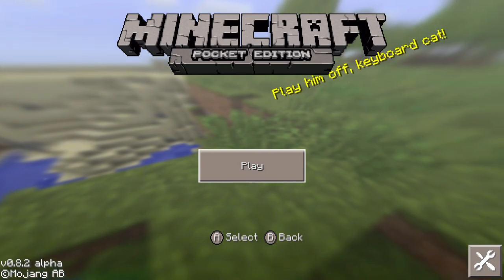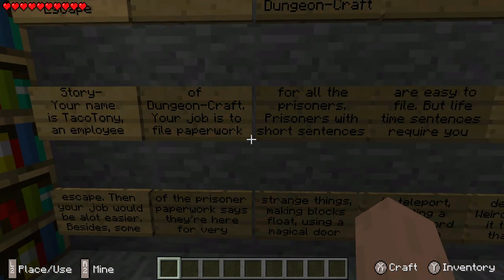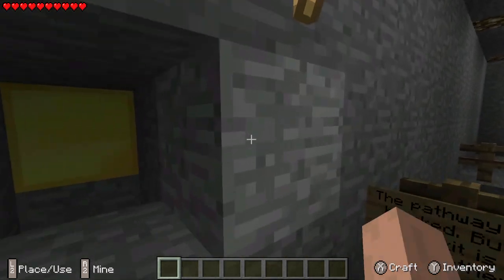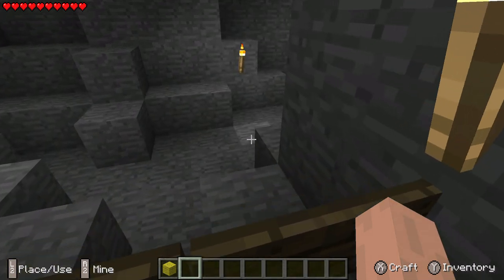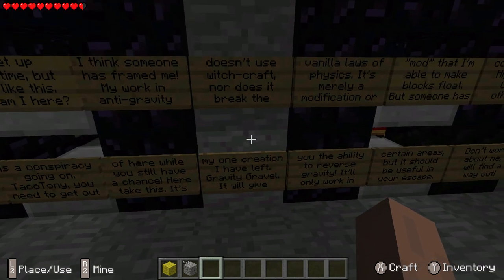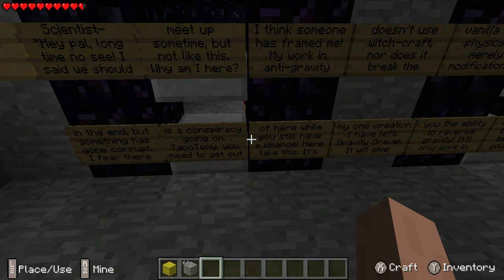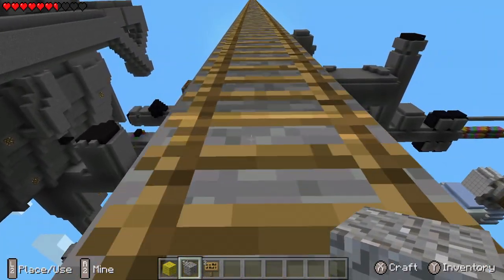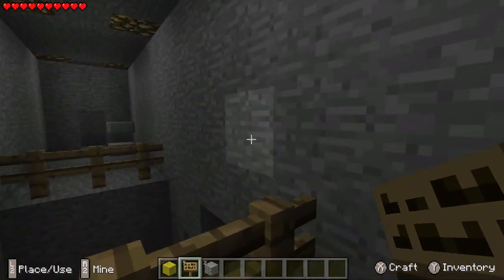Minecraft Pocket Edition - Dungeoncraft: TacoTony's Escape - Adventure Map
Another adventure map in the Dungeon-Craft series. It takes place after Dimension Door, but before Dungeon-Craft. Confusing isn't it? Anyways, you play as TacoTony, an employee of Dungeon-Craft. Your job is to file paperwork, which is really boring. One day, you decide you've had enough and want to go on an exciting adventure. It won't be easy, but you have something special that will be very useful. Gravity gravel. With it, you have the ability to reverse gravity, allowing you to walk on the walls! For real! You will be able to flip entire rooms in this map to escape! Don't believe me, then download and see for yourself. So don't fall, but take a trip through TacoTony's Escape!